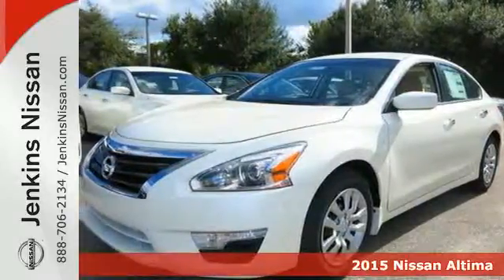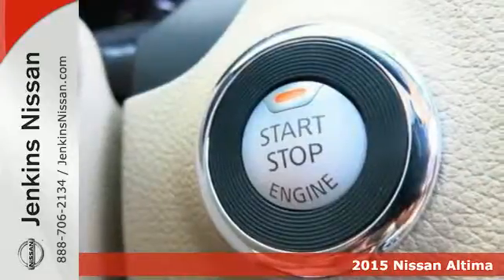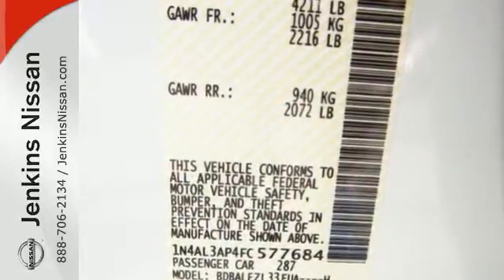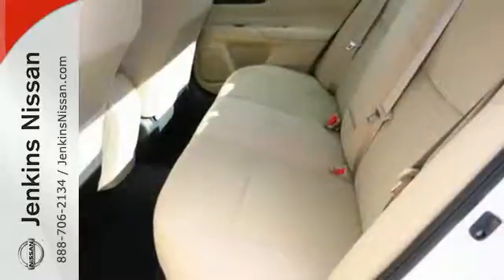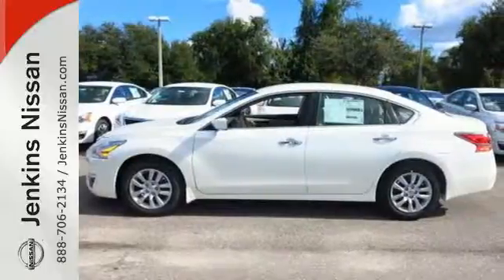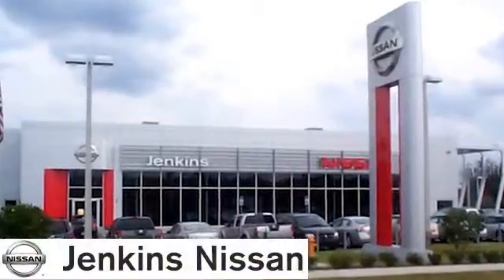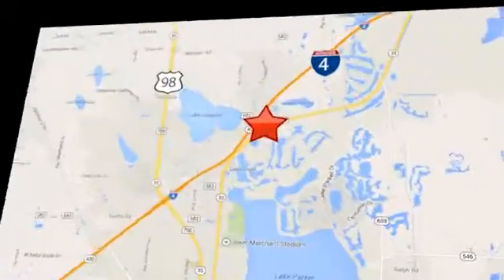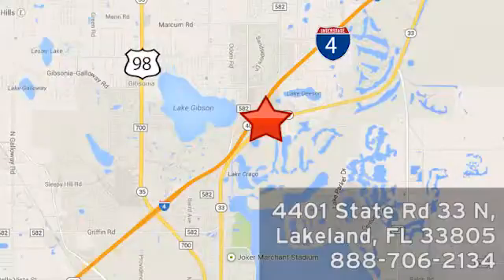2015 Nissan Altima Lakeland FL Tampa, FL 15AL1905 - SOLD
Year: 2015
Make: Nissan
Model: Altima
Trim: 4dr Sdn I4 2.5 S
Engine: 2.5 L 4 Cyl. Cyl.
Color: WHITE
Stock #: 15AL1905
VIN: 1N4AL3AP4FC577684

Address:
401 State Rd 33 N